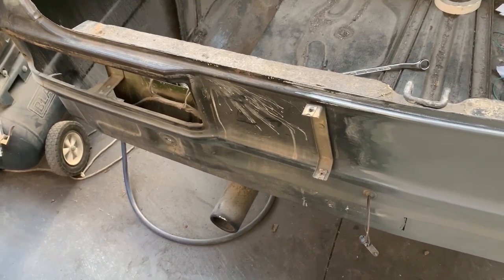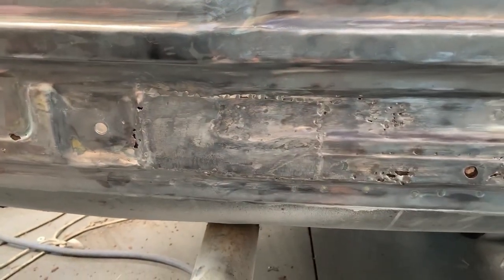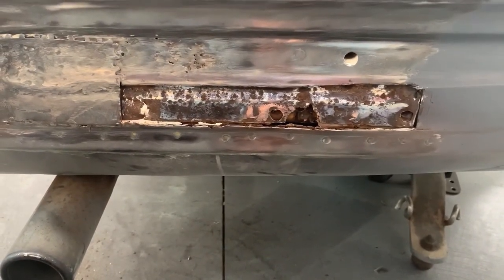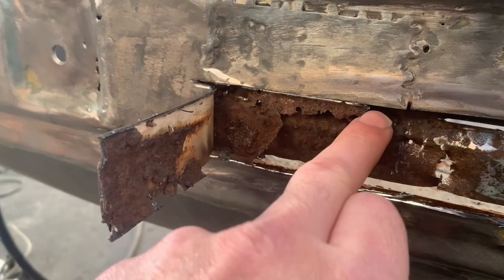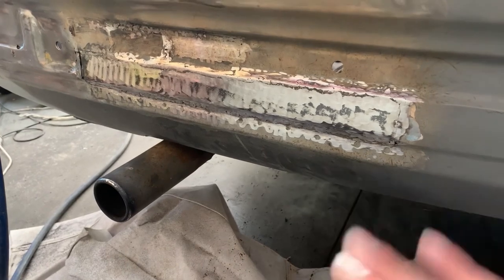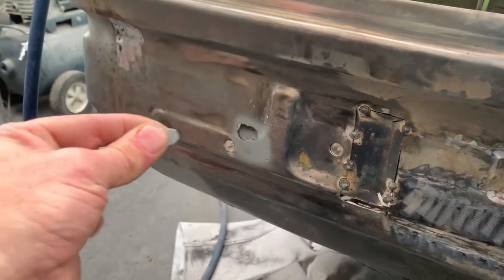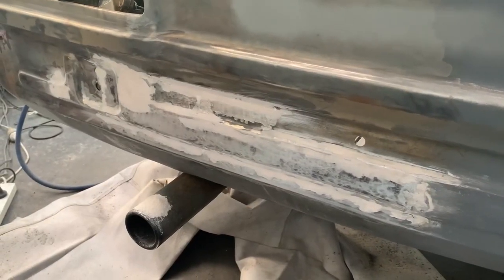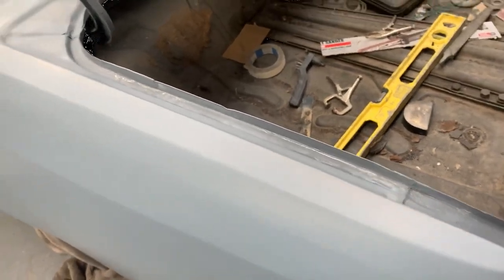VK COMMODORE BROCK TRIBUTE: L/H Side beaver panel repair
In this video I repair the l/h side of the rear beaver panel. Not quite as bad as the r/h side but still a fair bit of rust. All up about 50 hours in total to complete this side, added it’s the 60ish for the other side that’s a whopping 100 hours of work!